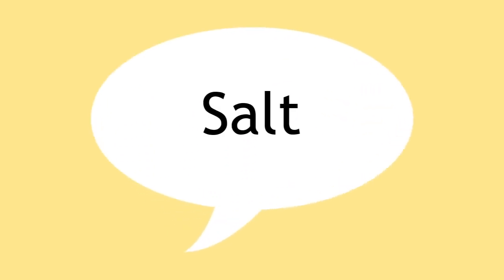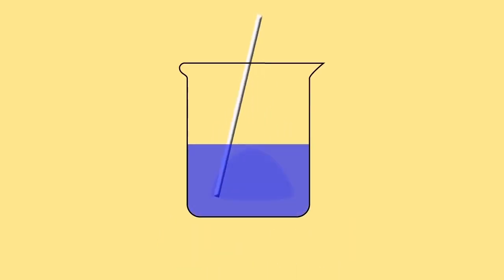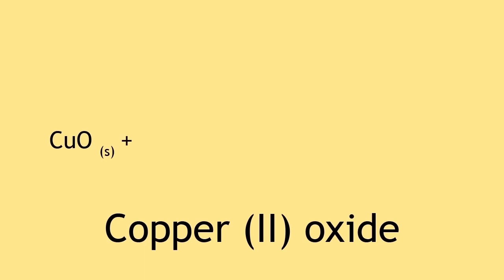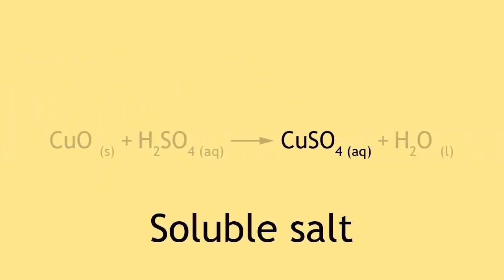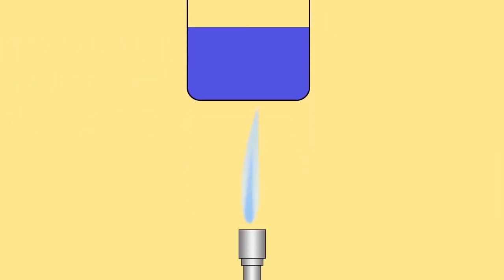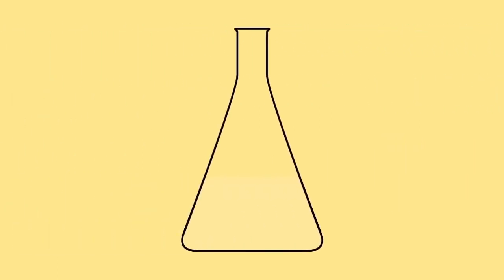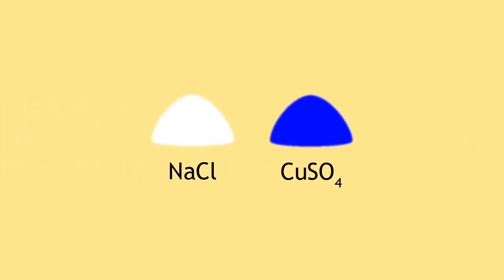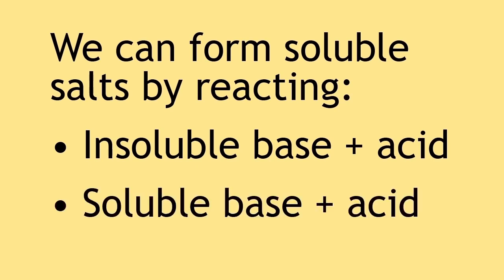Making Soluble Salts